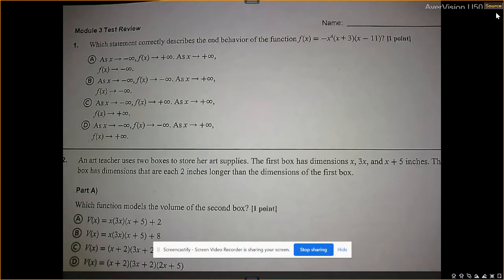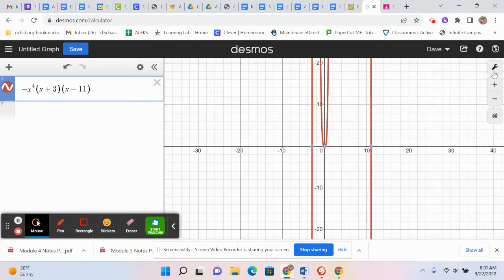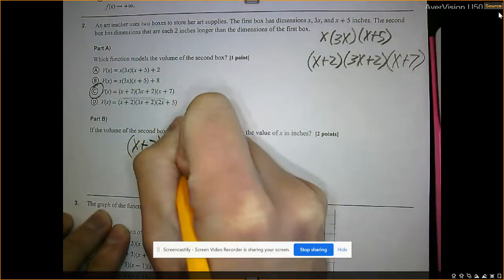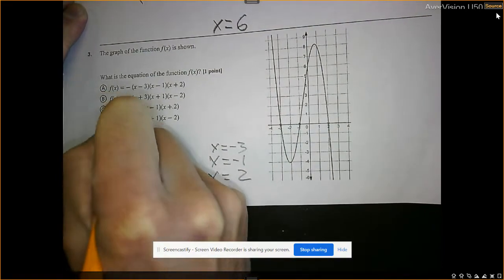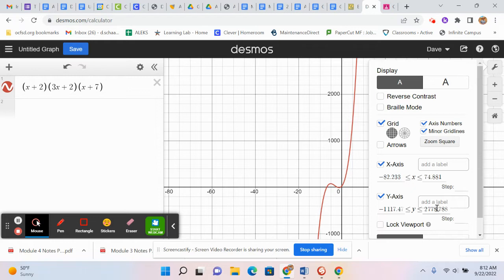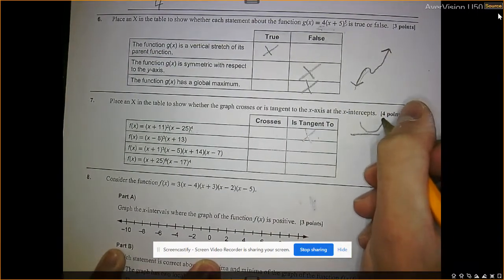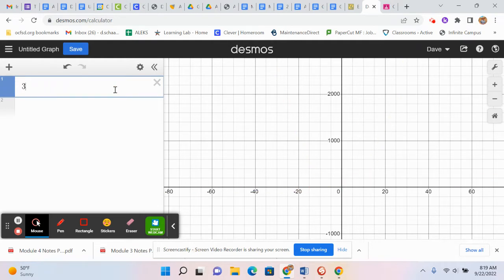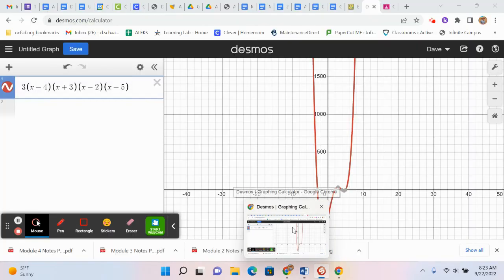Algebra 2 Module 3 Test Review Tutorial